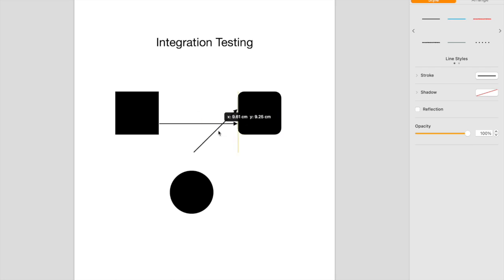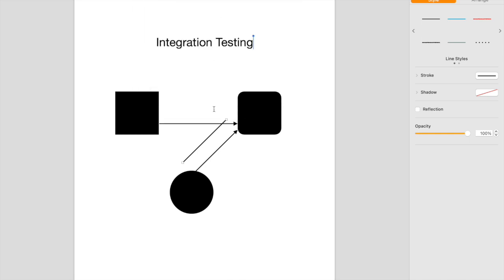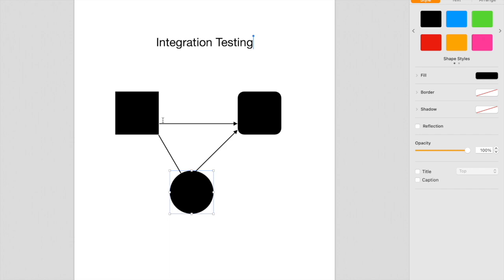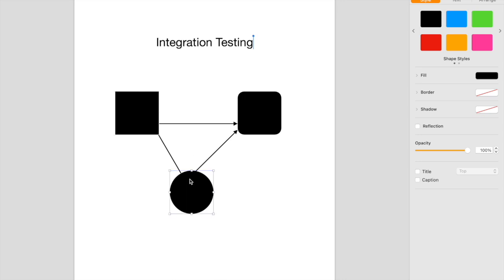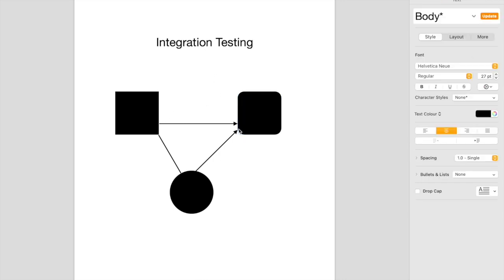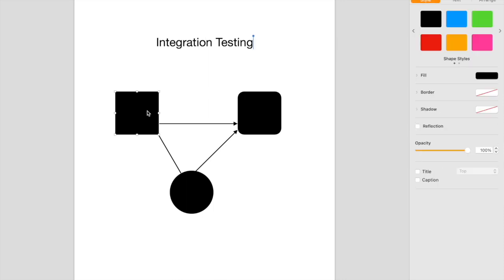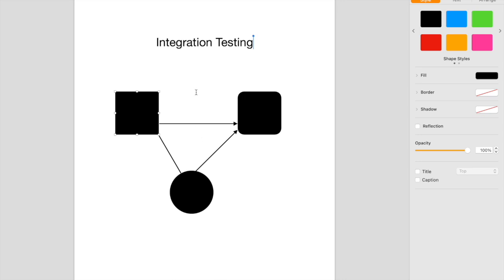Integration Testing in software testing [Integration]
This video describe approach and importance of integration testing